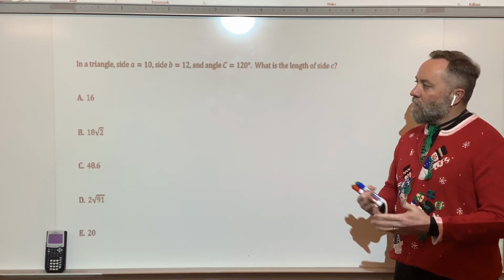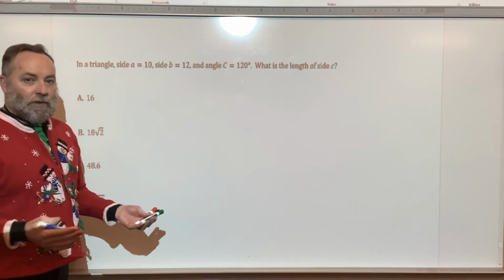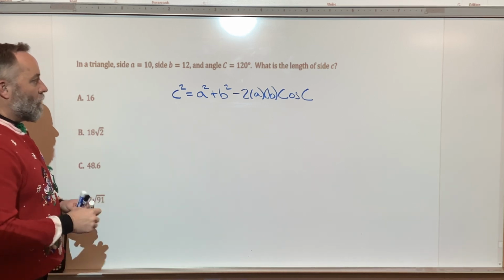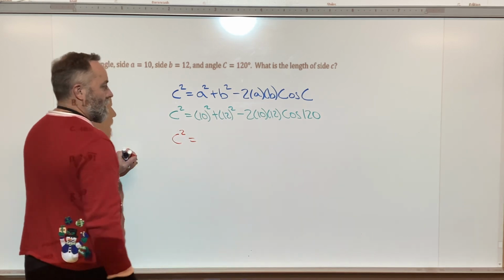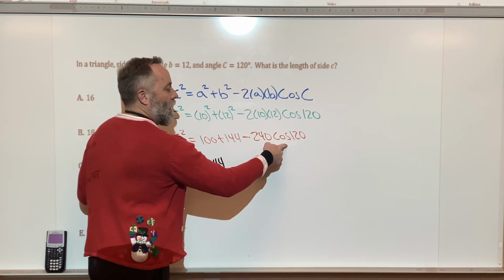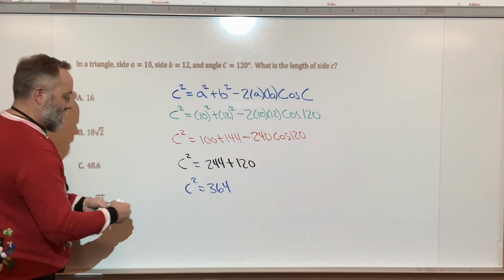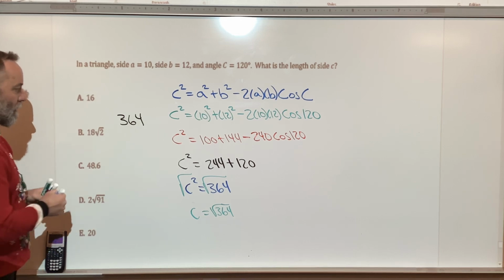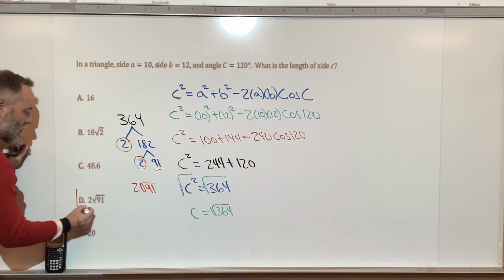ACT Math Practice! Law of Cosines: Finding a Missing Side Length!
ACT Prep
ACT Math Question of the Day
ACT Practice
ACT Math
Find the Missing Side Length of a Triangle
Non-Right Triangle
Trigonometry